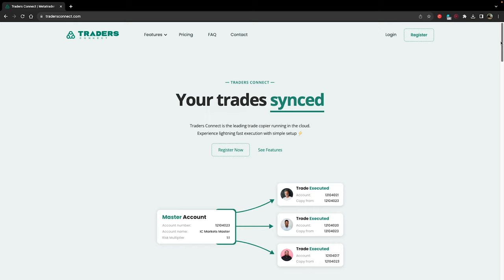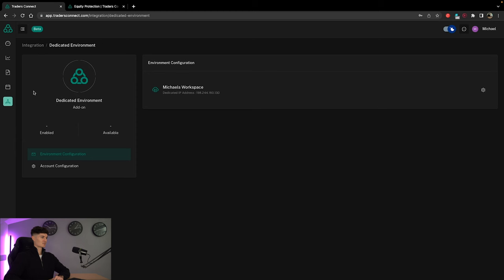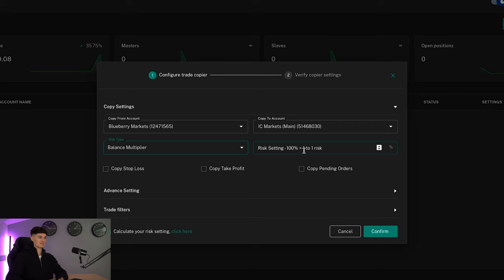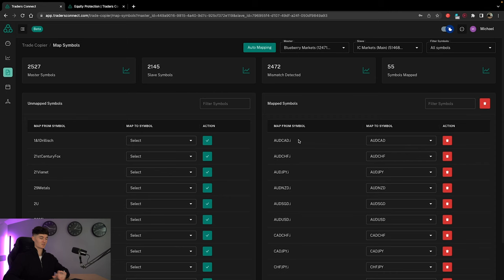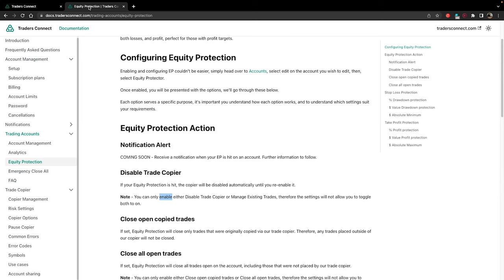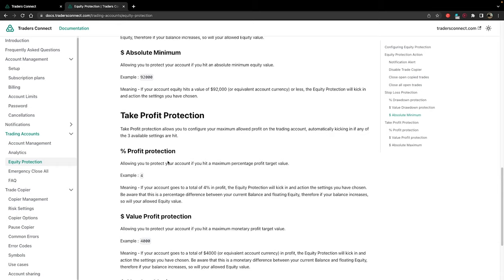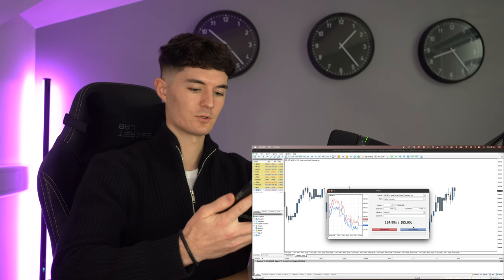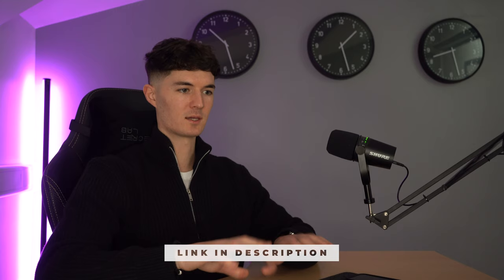How I Use A Copy Trader to Pass Funded Challenges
Connect multiple prop firm or personal accounts to optimise your trading.